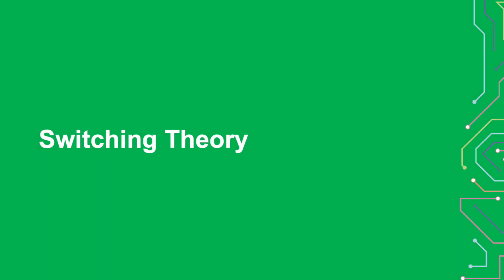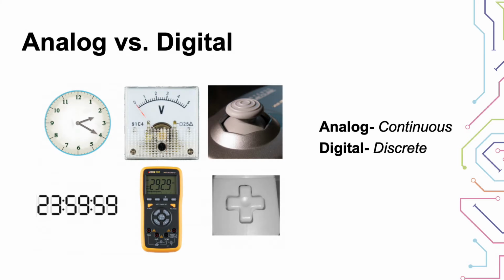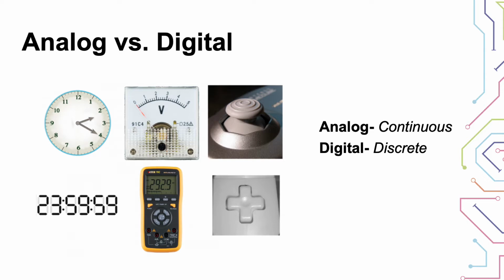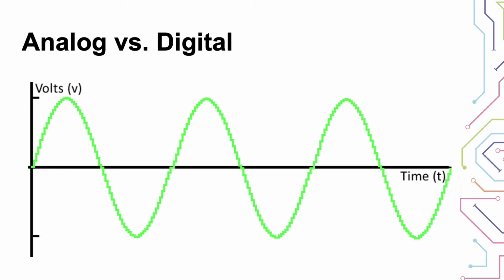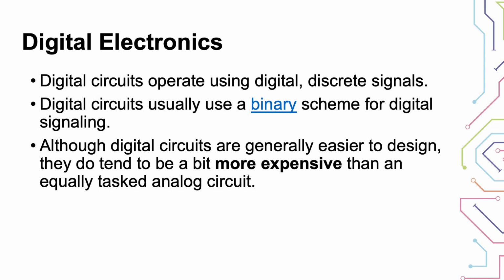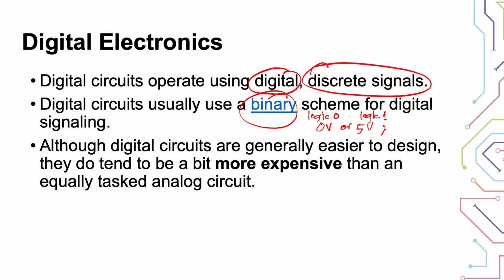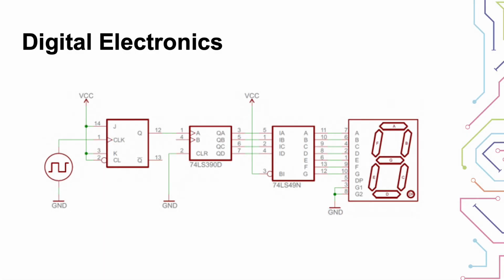1 Analog vs Digital Electronics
This video discussed the differences between Analog Electronics and Digital Electronics. Also, the pros and cons and examples for the given category are also explained in this session.